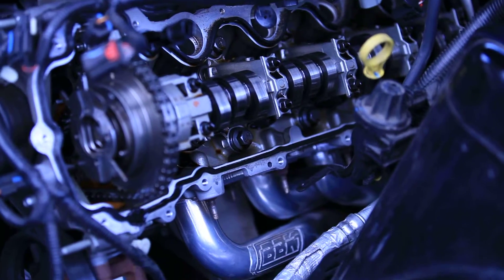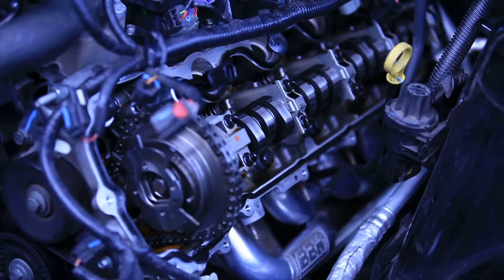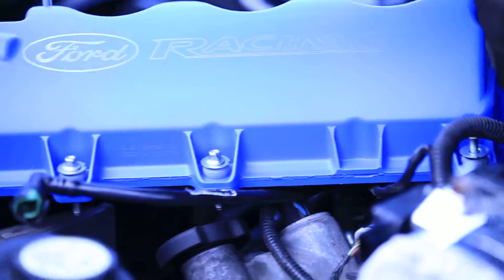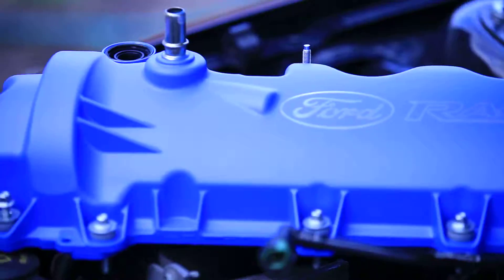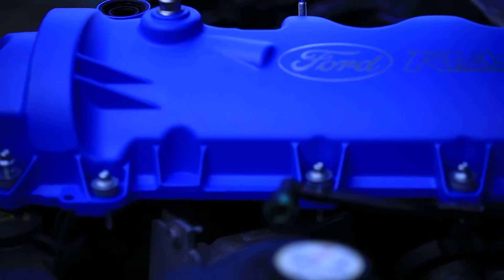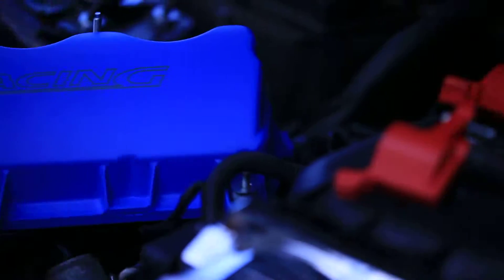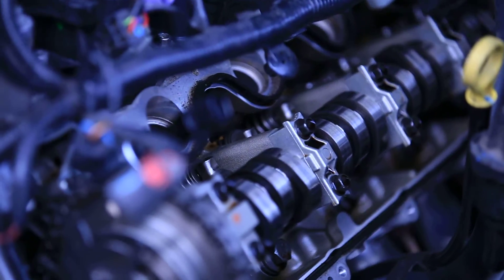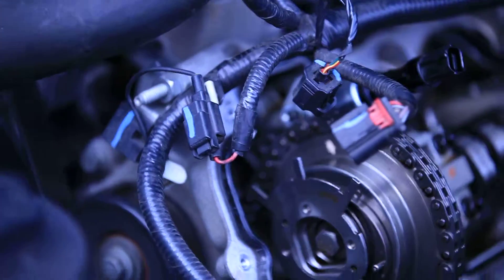Ford Racing Cam Covers & Info part 1